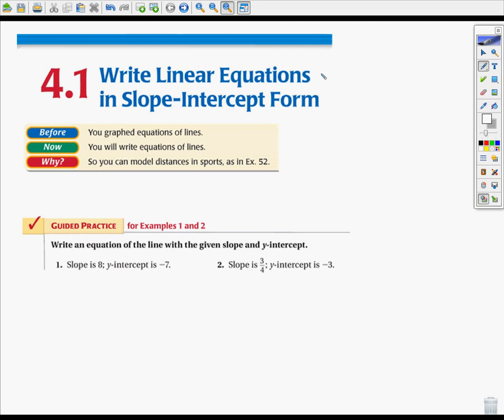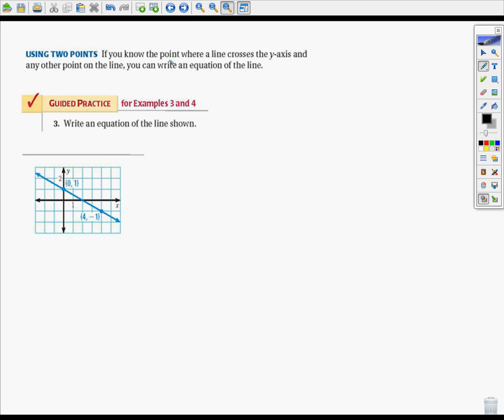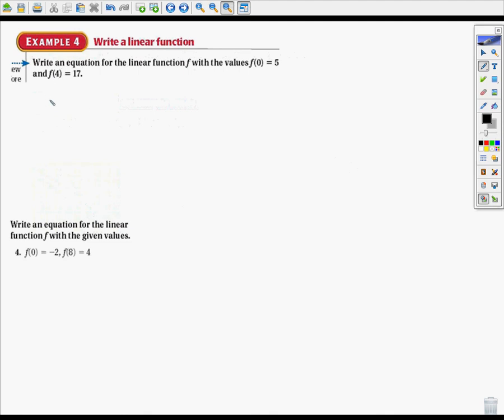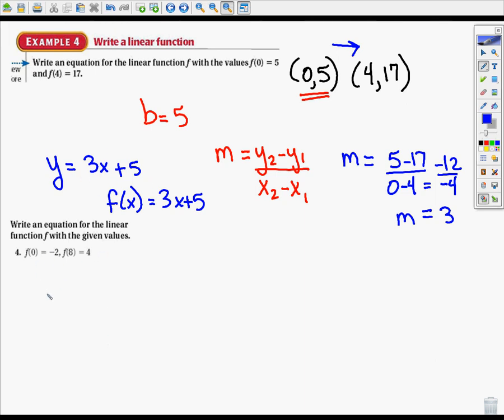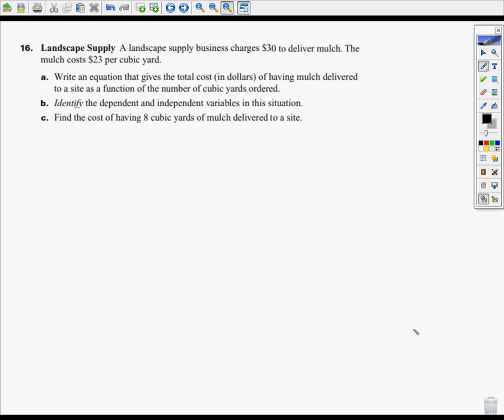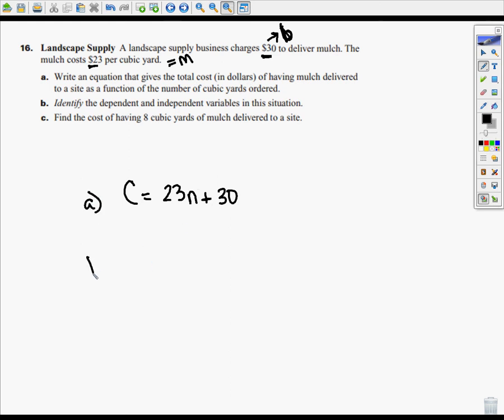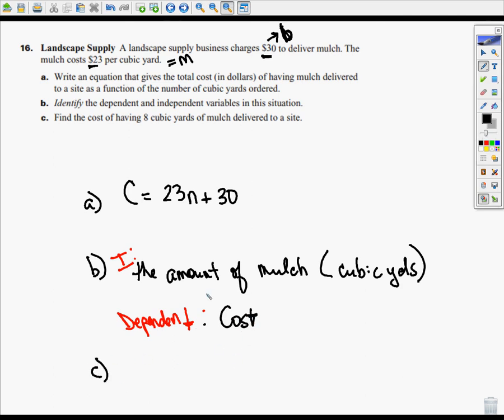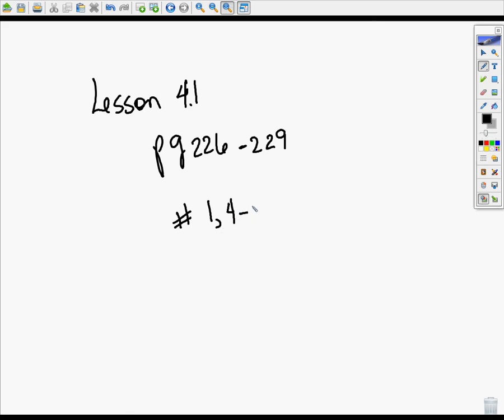Notes lesson 4 1